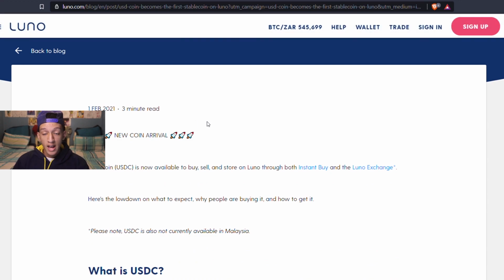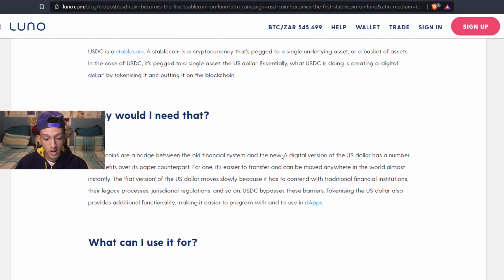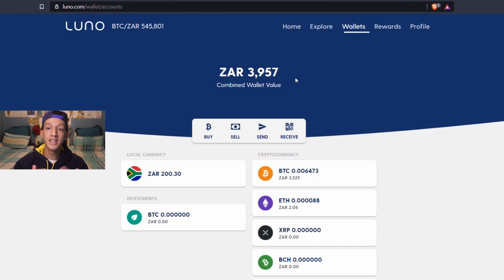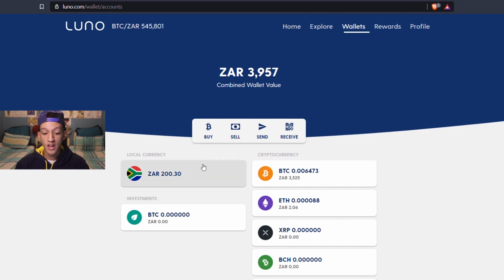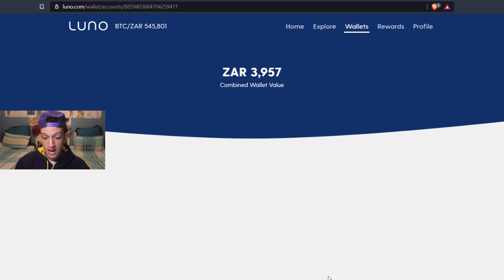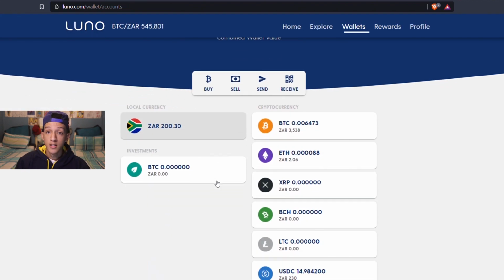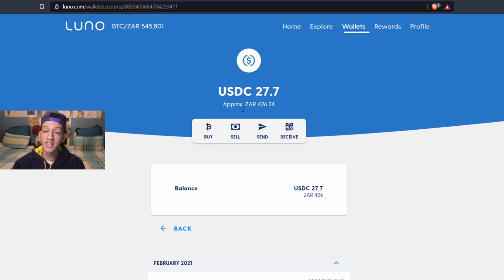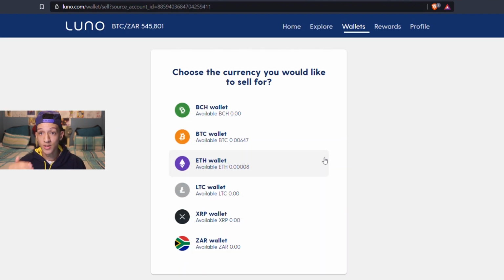How To Buy The US Dollar In South Africa (USDC Coin) Luno Tutorial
Today ill show you how to buy USDC with South African Rand(ZAR)

♥BTC: 338sAPmBf6ousuq6hEmBmq6CeccKNanzdL
♥ETH: 0x4Dd57F07802f75f7393E8956212Cc62287B4A00b

What is USD Coin?
USD Coin (USDC) is a fully collateralised, US dollar-backed stablecoin that was launched in 2018 by a consortium of companies called Centre. It’s based on Ethereum’s ERC-20 standard, which makes it interoperable with most major wallet and custody services. As of 23 November 2020, it’s the second-largest stablecoin in the world by market capitalisation.

What is a stablecoin?

A stablecoin is a cryptocurrency that’s pegged to a single underlying asset, or a basket of assets. These 'stable' assets can be other cryptocurrencies, local fiat currencies, or even commodities such as gold. In the case of USDC, it's pegged to a single asset: the US Dollar. This means that for every 1 USDC, the issuer of the coin holds 1 US Dollar in collateral.

How is USDC pegged to the dollar?

A USDC token is created when someone purchases a token from an approved issuer. For every US dollar received, the issuer will apply an ERC-20 smart contract to create an equivalent amount of USDC. This is then sent back to the original buyer. The US dollar that was originally sent to the issuer is then held in reserve as collateral. The buyer has their USDC, which is redeemable against the issuer for the equivalent fiat currency US dollars. This guarantees that every USDC token is backed by a US dollar and it’s redeemable on a 1:1 basis.

How do I buy USDC?

USDC tokens can either be bought directly from the issuer as above, or they can be traded on exchanges such as Luno. When USDC is acquired through an exchange, the token is not being acquired from the issuer directly but from a third party, however you still own the token and will always be entitled to redeem it from the issuer, should you choose to do so.

How does USDC differ from other stablecoins?

We encourage you to familiarise yourself with the issuer directly, but USDC differs from other stablecoins such as Tether in that its issuers represent that they are regulated financial institutions with high standards of corporate governance, who are obligated to provide full transparency and who are regularly audited. This ensures that reserves are held on a 1:1 ratio with the fiat currency equivalent. All USDC issuers must report their USD holdings, which are in turn published by accountancy firm Grant Thornton LLP on a monthly basis. These monthly reports are available online to anyone who wishes to view them.

Essentially, what USDC is doing is tokenising US dollars and putting them on the blockchain. This makes them easier to transfer, so they can be moved anywhere in the world almost instantly – unlike the traditional 'fiat version' of the US dollar, which moves relatively slowly as it has to contend with traditional financial institutions and their legacy processes. Tokenising the US dollar also provides additional functionality, making it easier to program with and to use in dApps.